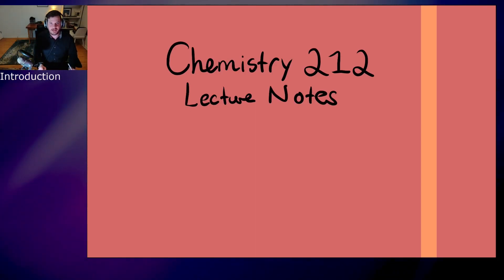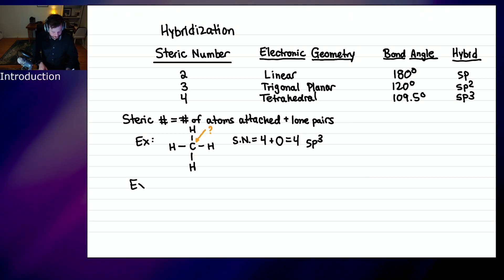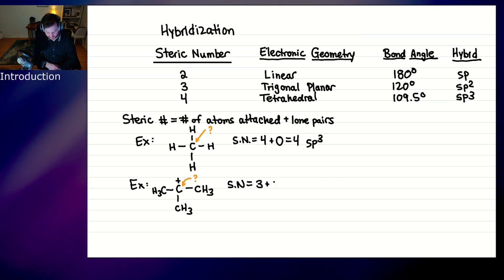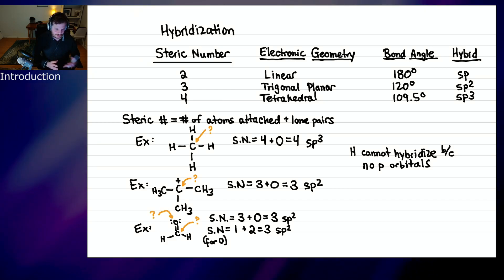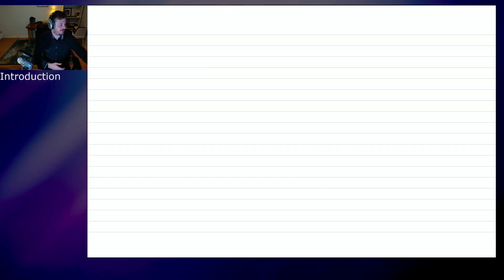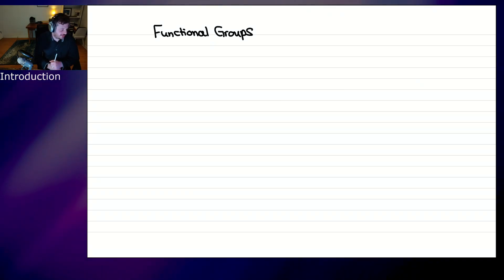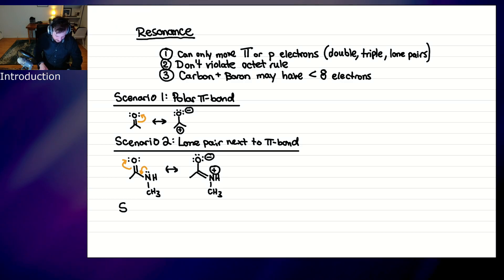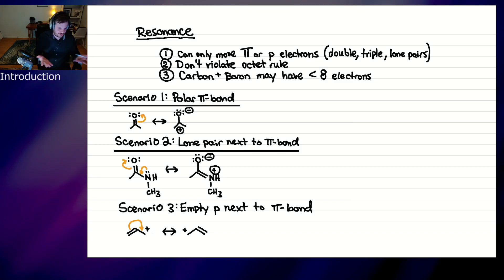OChem 2 Lesson 1: Review of Organic Chemistry First Semester Topics Pt I